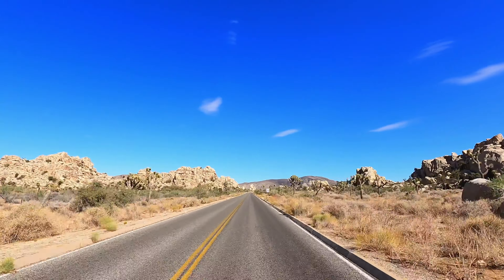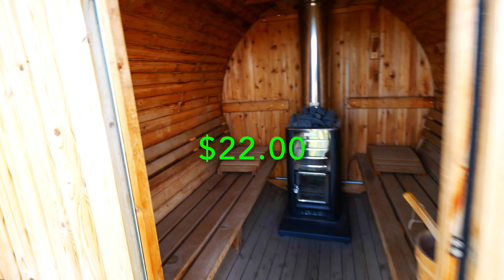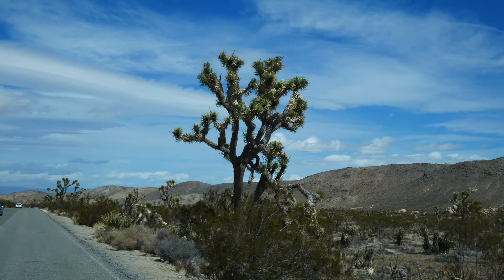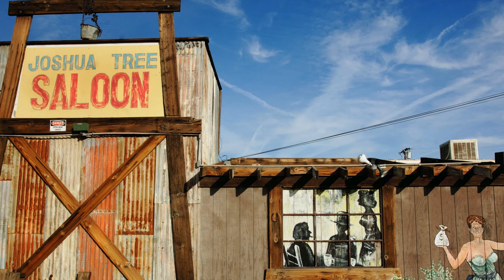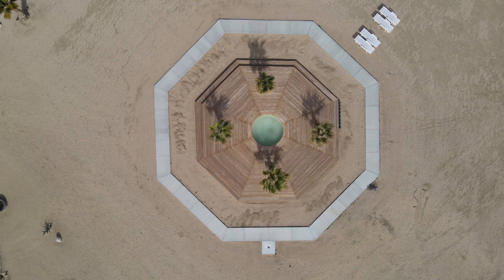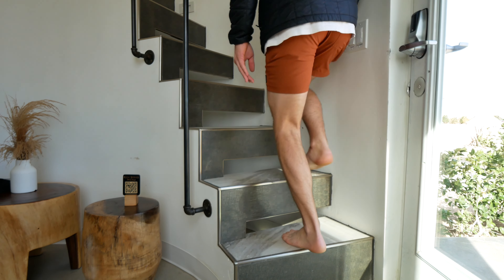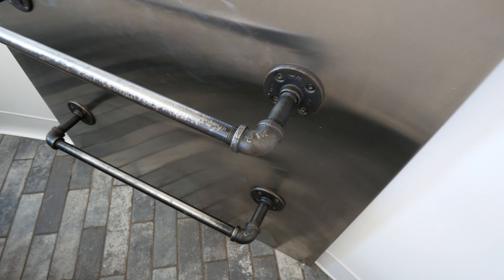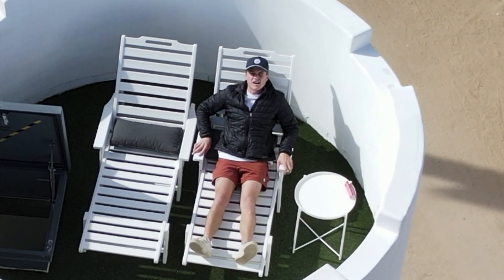Living Large in a Tiny Castle: Joshua Tree Home Tour